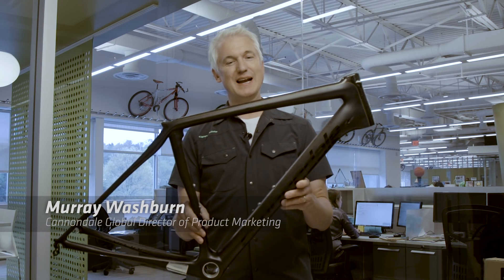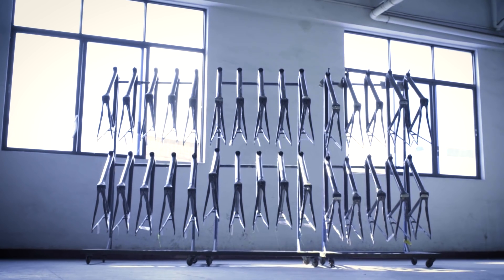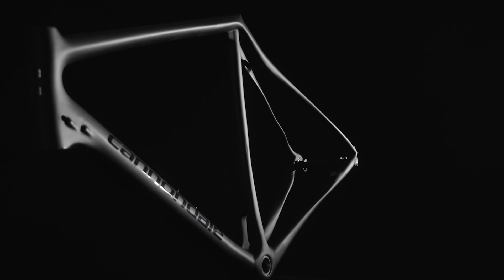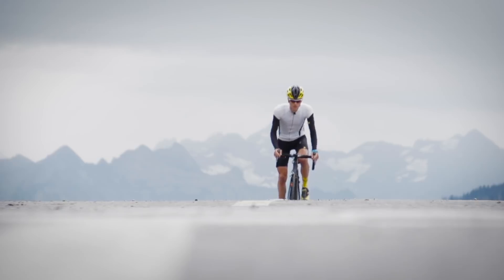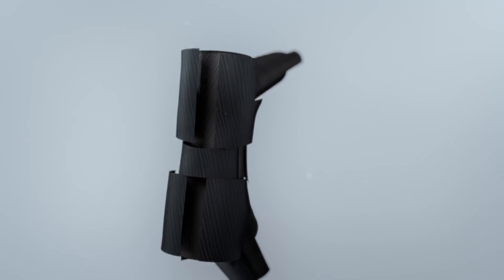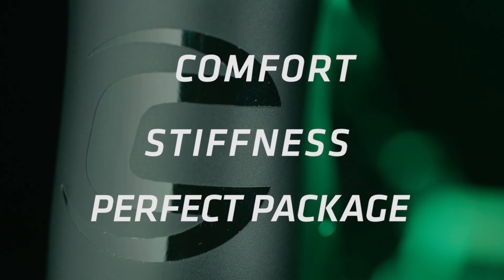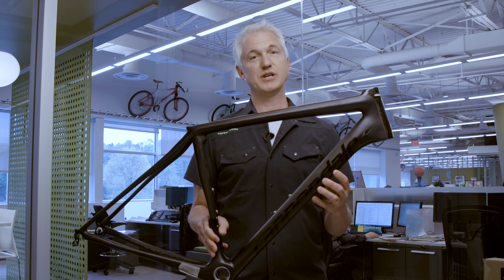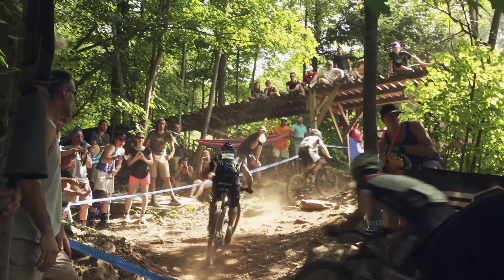Cannondale Innovation - BallisTec Carbon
BallisTec is Cannondale's proprietary method of high-strength, high-stiffness carbon construction. It is the ideal blend of the most advanced materials in the world combined with the most advanced carbon engineering and design.